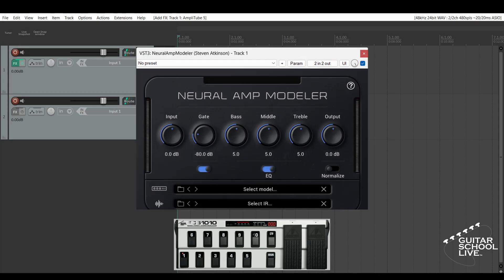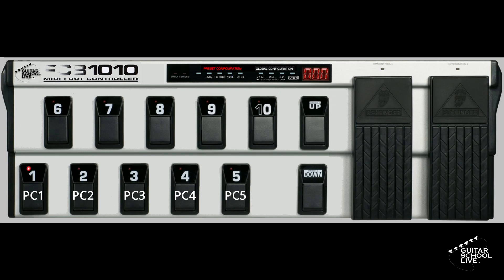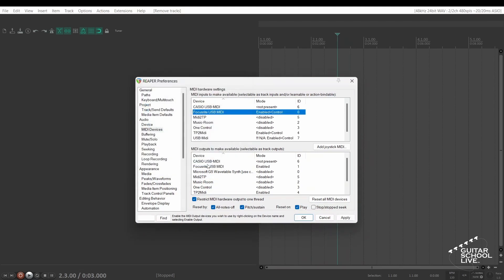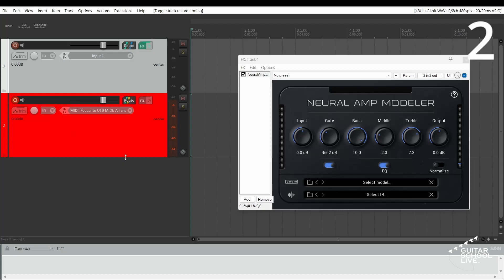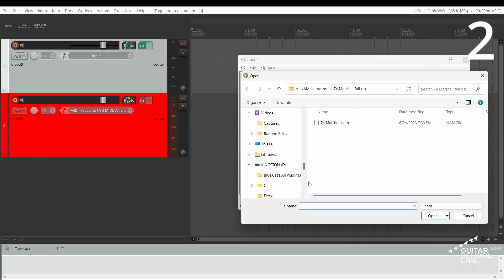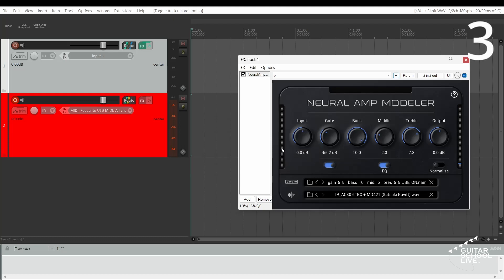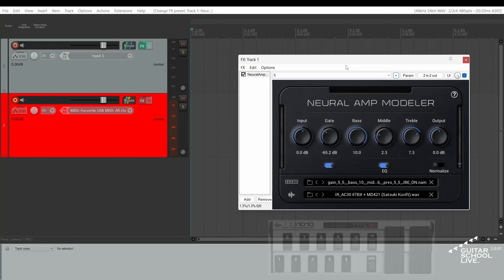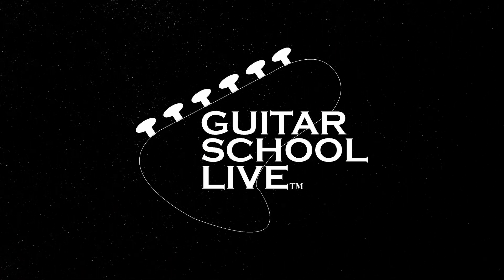How to Change Neural Amp Modeler (NAM) Presets in Reaper with a midi foot controller in 3 Easy Steps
"Learn how to effortlessly change Neural Amp Modeler presets in Reaper using a MIDI foot controller with this comprehensive tutorial. Discover the power of seamlessly switching between your favorite guitar tones and effects while performing or recording. Enhance your workflow and elevate your sound by unlocking the potential of Neural Amp Modeler and Reaper in perfect harmony. Watch now and take control of your guitar presets with ease."

CHAPTERS:
00:00 How to Change NAM Presets in Reaper using a Midi Foot Controller in 3 Easy Steps (Intro)
00:14 The Midi Controller
01:29 How to change NAM presets in Reaper (step 1)
01:43 How to change NAM presets in Reaper (step 2)
03:02 How to change NAM presets in Reaper (step 3)
03:24 Setting up the Expression Pedal
04:07 Suggested Videos